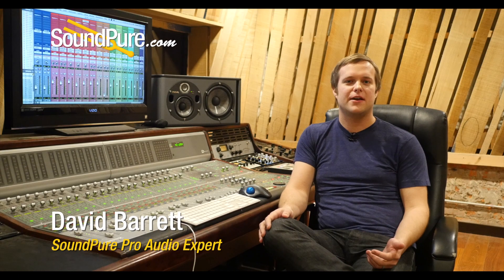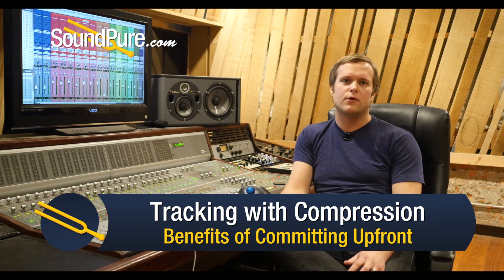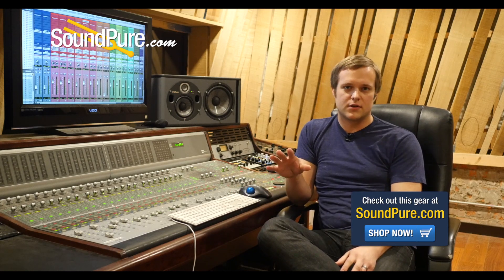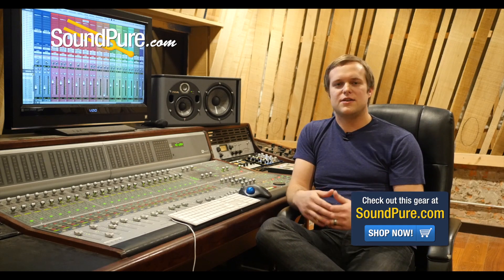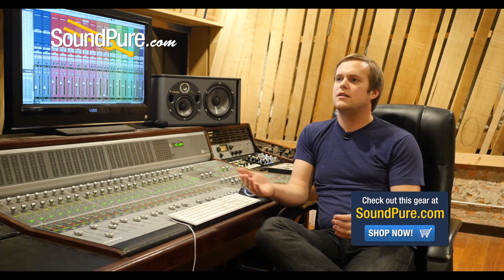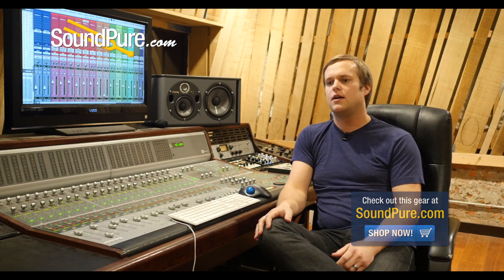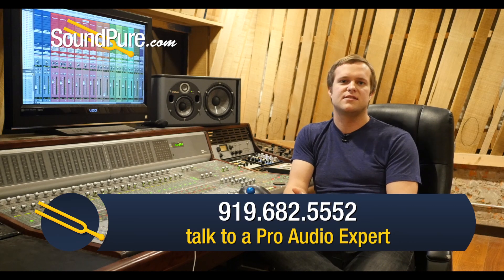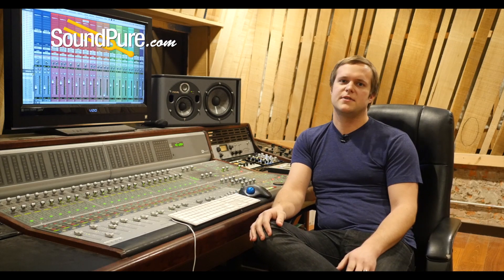Benefits of Tracking with Compression - Quick n' Dirty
David explains the advantages of working with a compressor as you record.